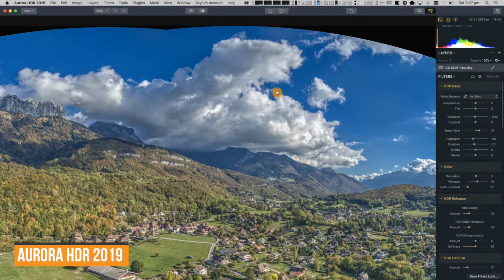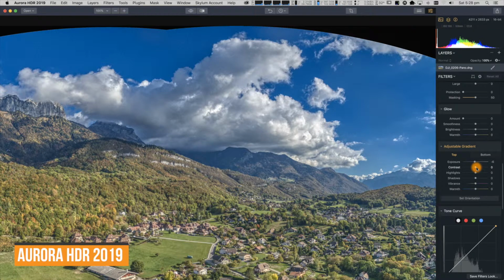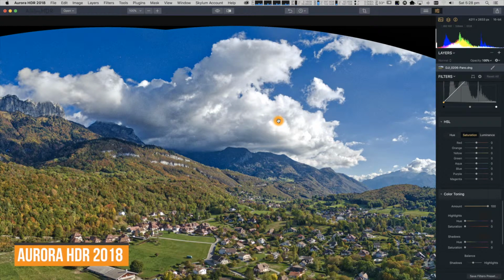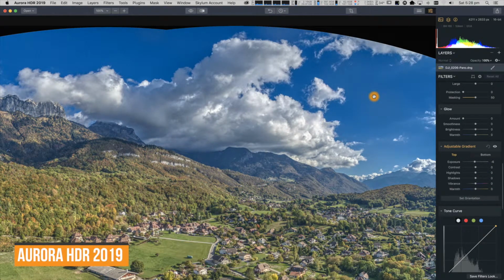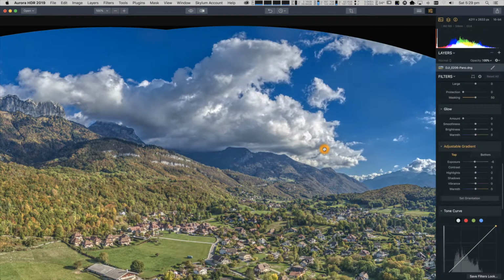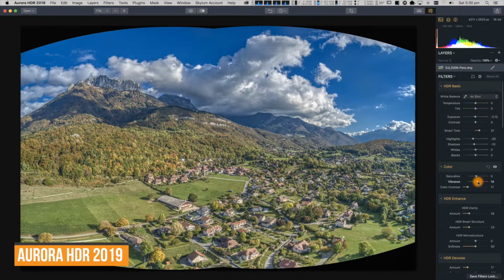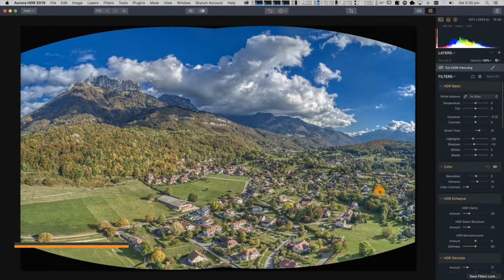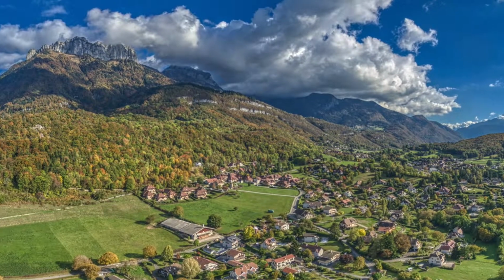Aurora HDR 2019 (vs 2018) Editing DRONE Images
In this video I take a drone image that was shot with Phantom 3 Advanced and compare the end result between Aurora HDR 2019 and 2018.

Aurora HDR 2019 produces much more pleasing and natural results and noticeably little to no Artefacts in comparison with its predecessor Aurora HDR 2018. I found that in earlier version I would have to do further corrections to remove the artefacts but now there is no such need.

GEAR GALLERY

My Cameras:
Fujifilm X-T2
Canon 80D DSLR

My Lens:
Tokina 11-16mm F2.8 Lens (for Canon)
Canon EF 10-18mm
Fujinon XF 23mm F1.4
Fujinon XF 56mm F1.2
Fujinon XF 18-135mm
Fujinon XF 50-140mm F2.8